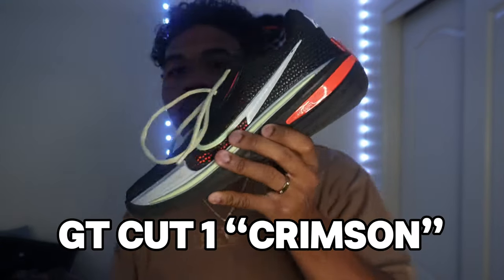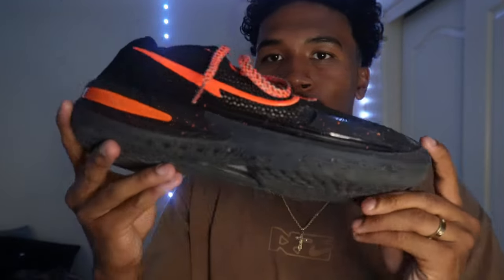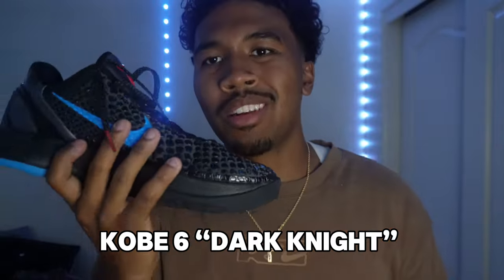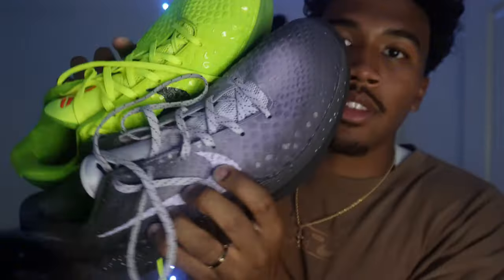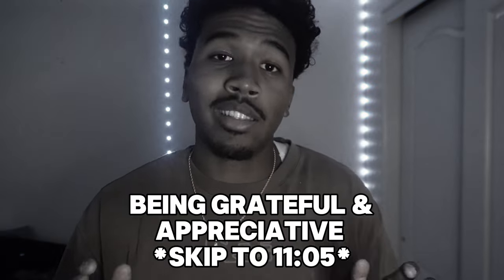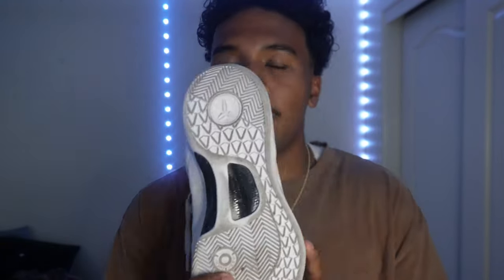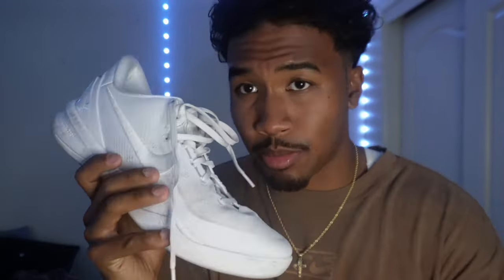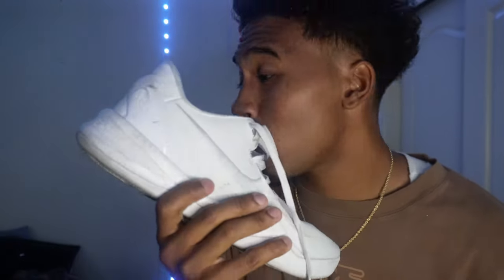My UNRELEASED Kobe Collection From JerseyFrost 😱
IF YOU WANT TO BUY ⬇️
Jerseyfrosts.store
use code “CAMC”